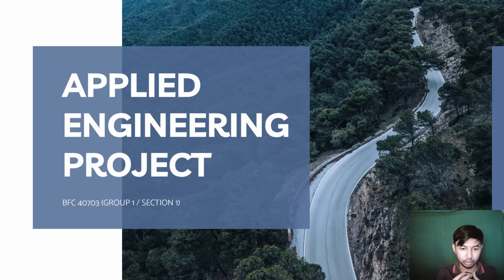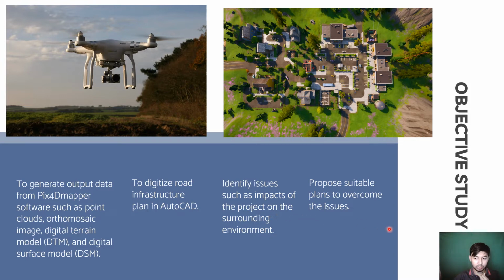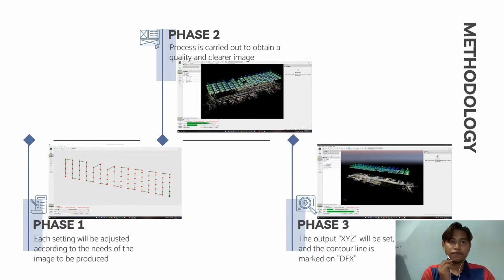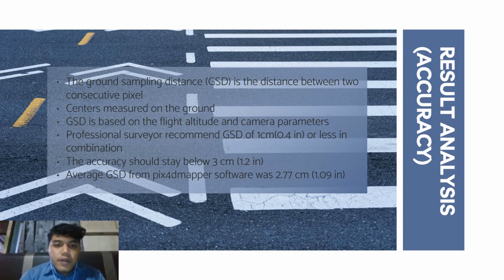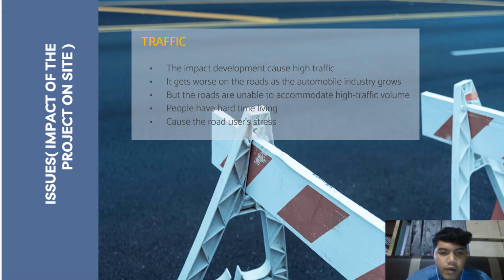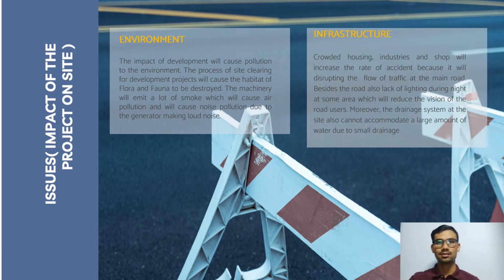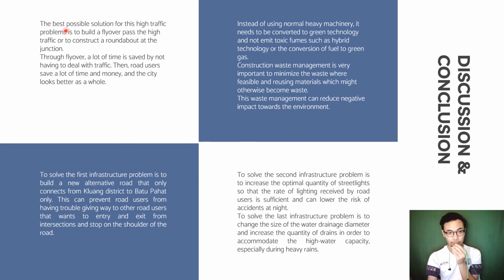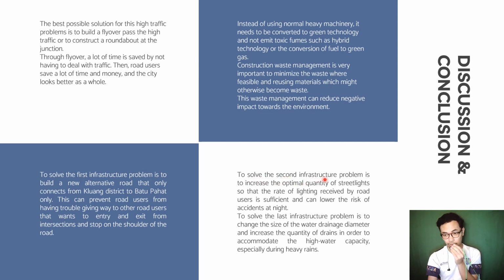BFG 40703 - APPLIED GEOMATICS (Video Presentation G1S1)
Group Members:
1. Imran Bin Ahmad Fuaad (DF180082)
2. Mohamad Na'eem Faiez Bin Muda (DF180072)
3. Mohamad Rifdi Bin Johari (DF180069)
4. Muhammad Hairi Bin Hassan (CF180195)
5. Muhammad Rusyaidi Bin Mohd Azri (DF180115)